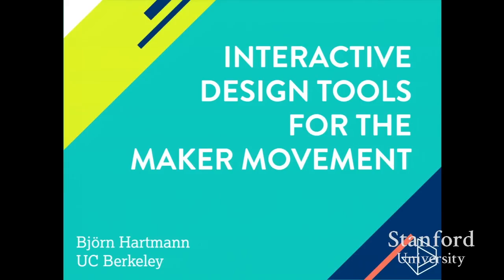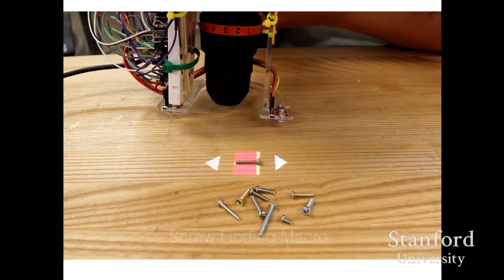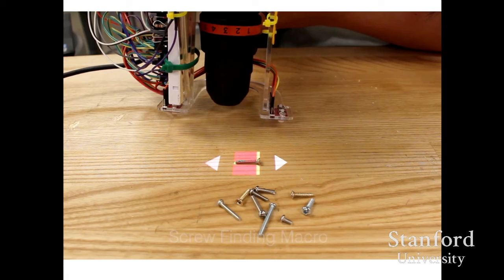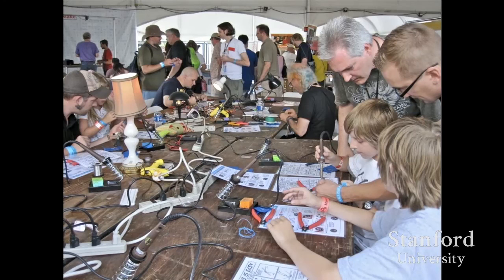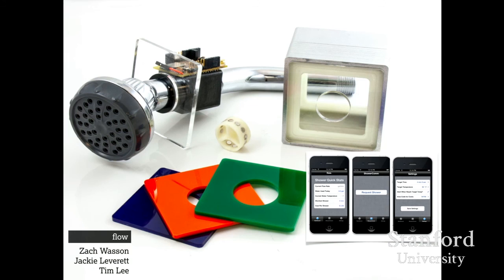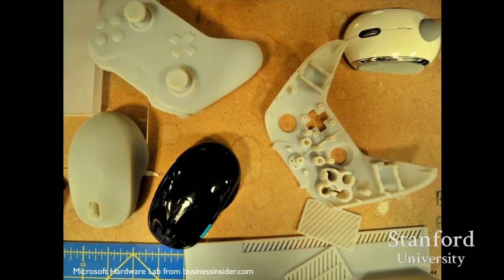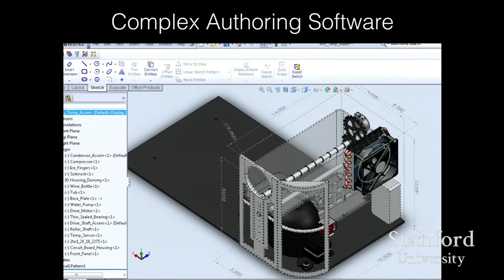Stanford Seminar - Interactive Design Tools for the Maker Movement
Bjoern Hartmann